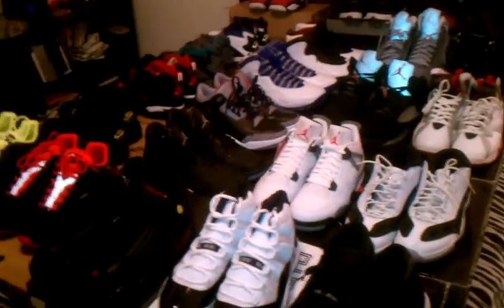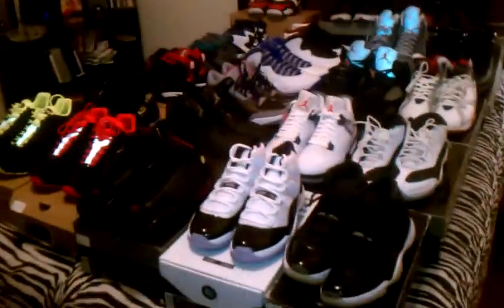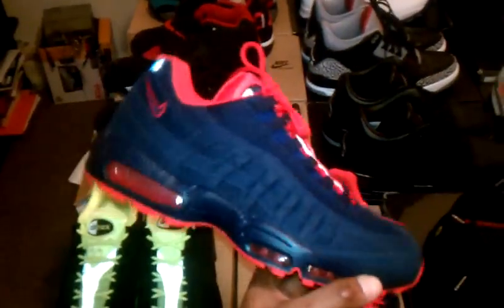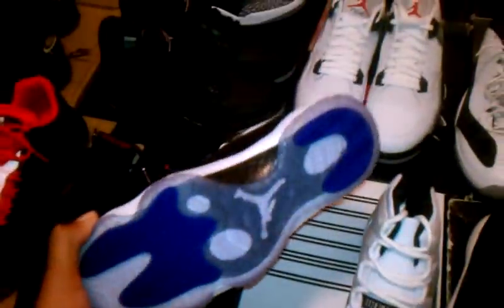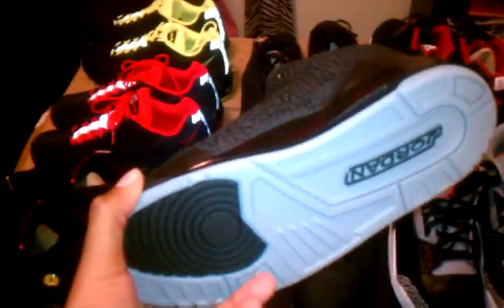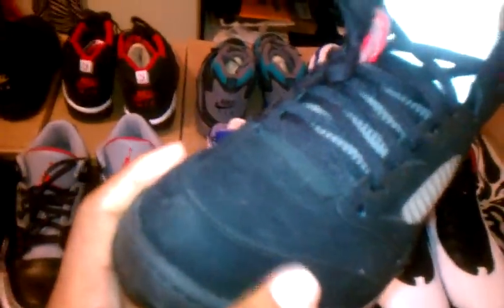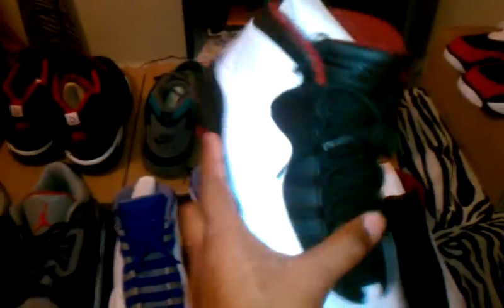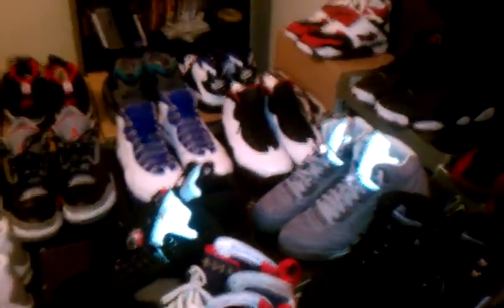SHOE COLLECTION UPDATE!!!! -FEB-2012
A QUICK UPDATE OF MY SHOES... COPPED A COUPLE OF MORE PAIRS SINCE NOV... I THINK ABOUT 12 TO BE EXACT. DO I HAVE SOME HEAT OR NOT?